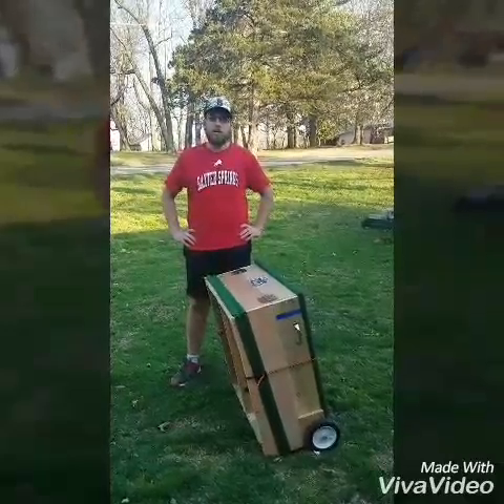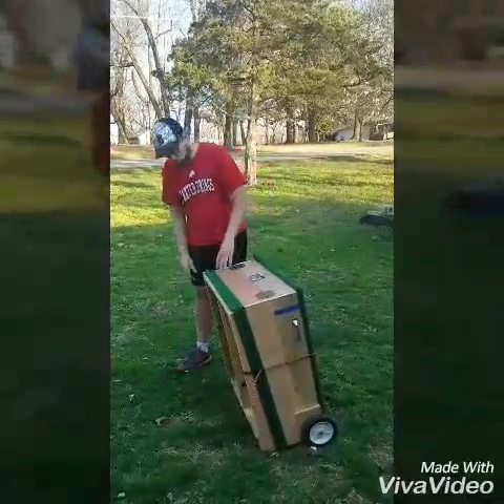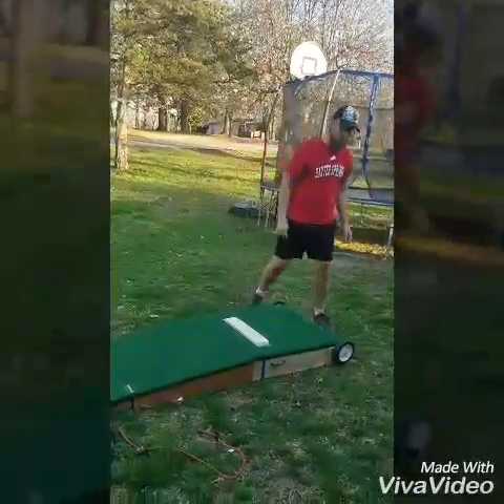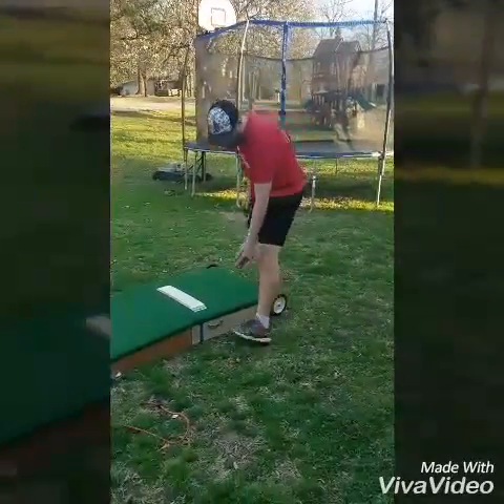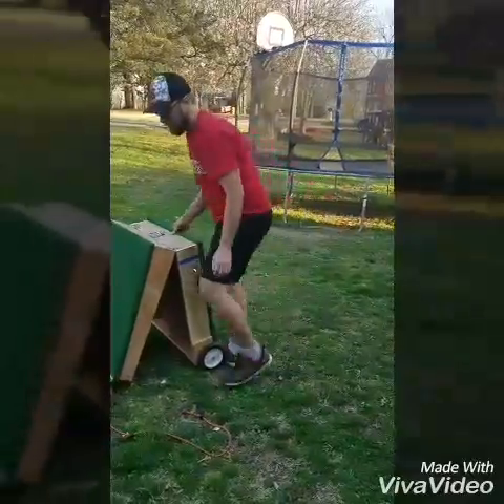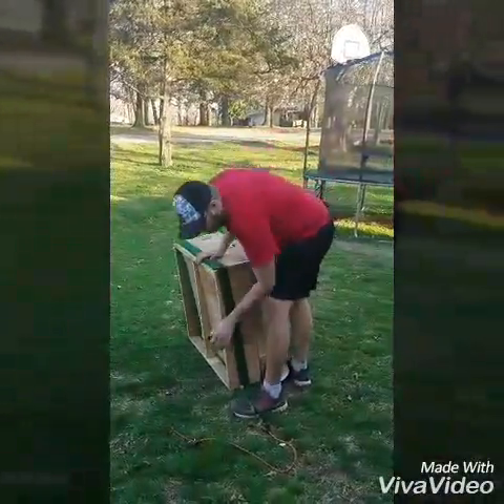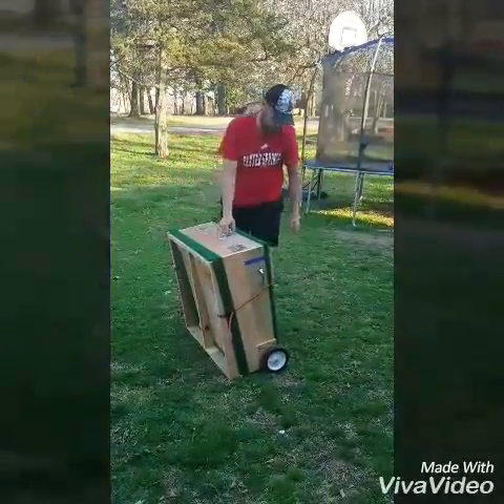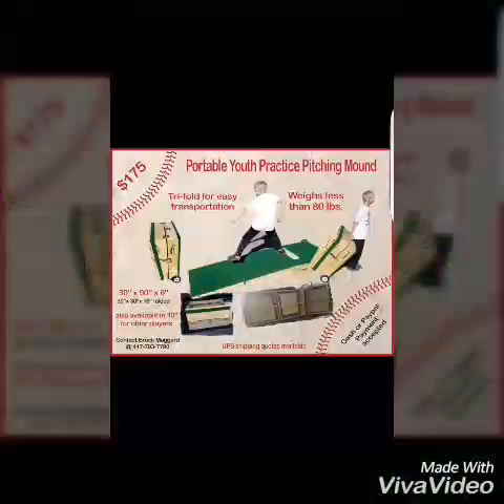Home made portable youth baseball pitching mound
I'm selling home made portable pitching mounds. They consist of three hinged sections that are 30"x30". They are well built and very sturdy. They are easy to fold up and roll around, and are covered in a high quality outdoor carpet that is tucked under the edge of each section to avoid frayed edges. Selling price is firm at $175 due to the cost of materials.

Here are some related products that go well with a portable pitching mound: